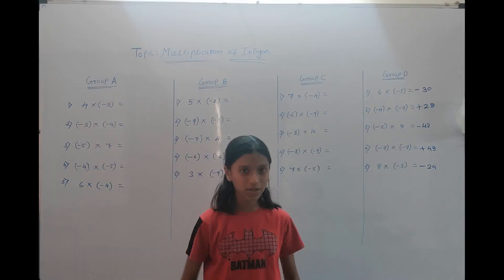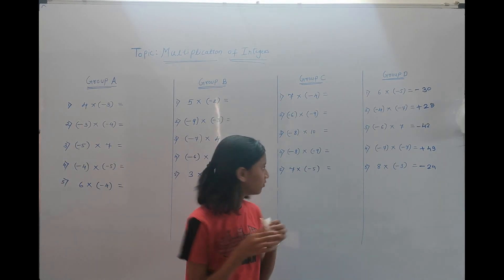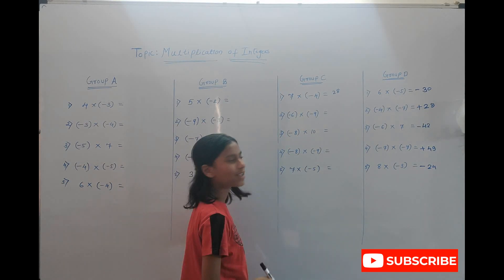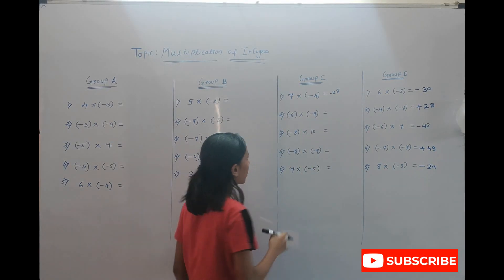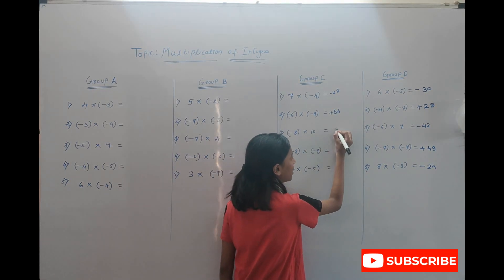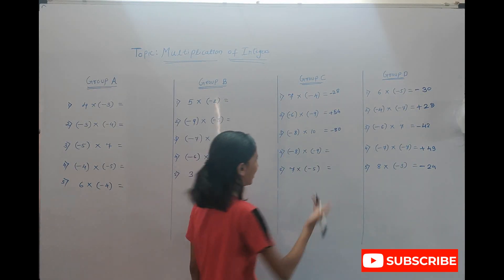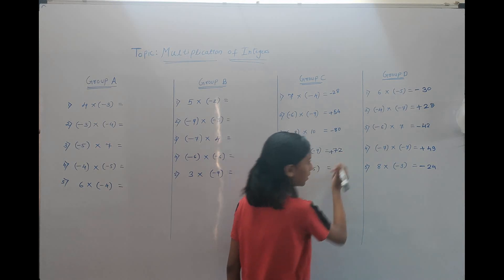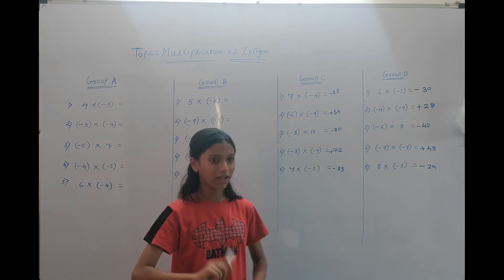Student Activity class VI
Academic Coaching
Concept Clearance  and Motivation
Prepration for JEE / NEET / CET and creating resource of knowledge in students.